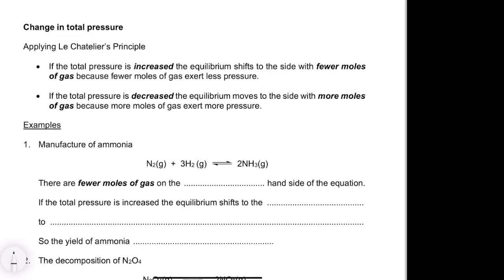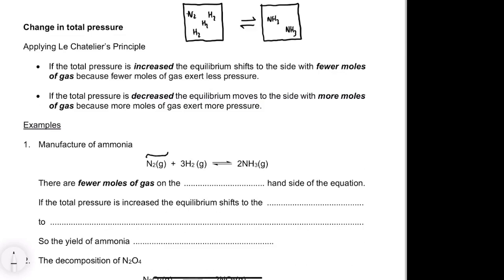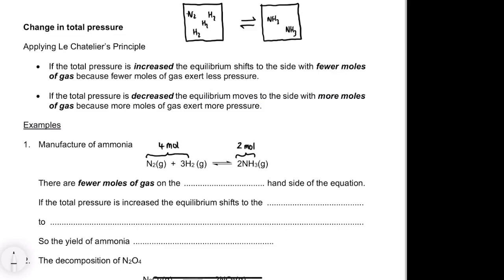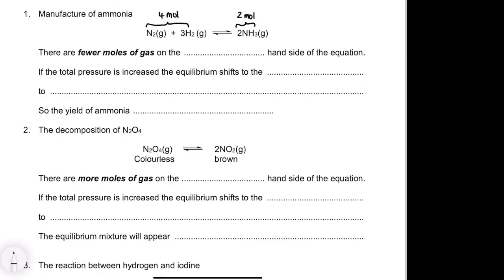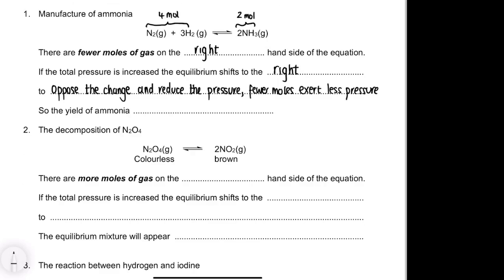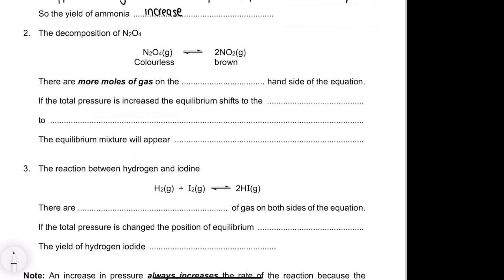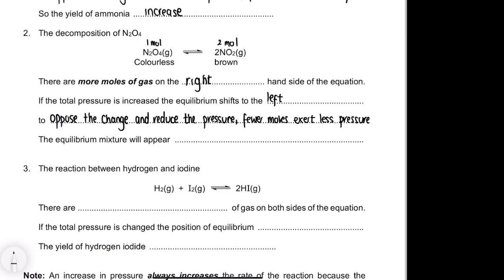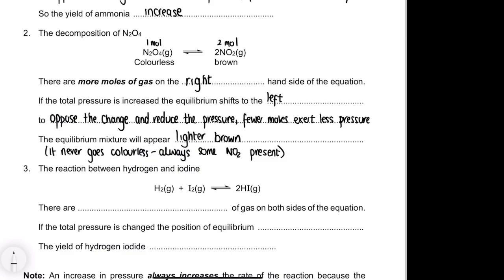Effect of Pressure on position of equilibrium